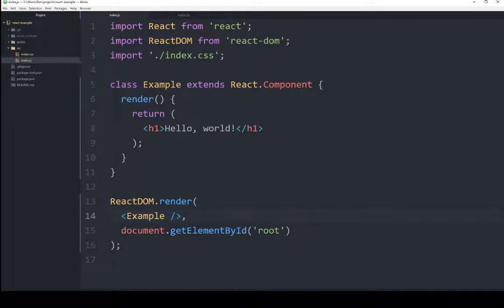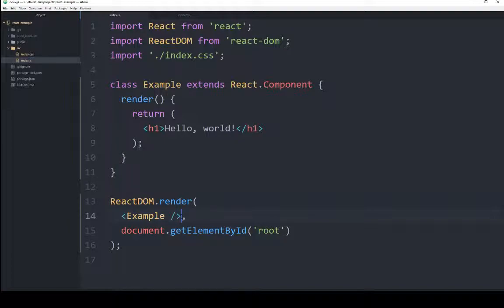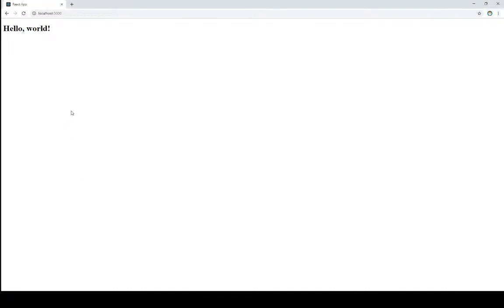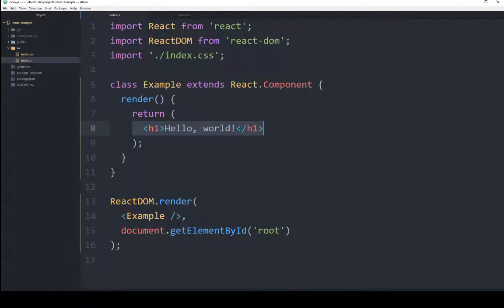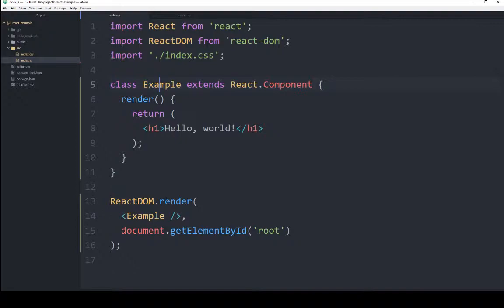Learning React: Part 2: Understanding Render()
This video reviews the importance of the render() function to how React works.